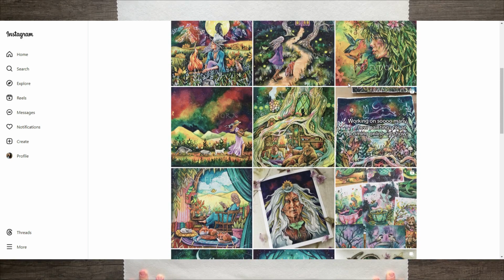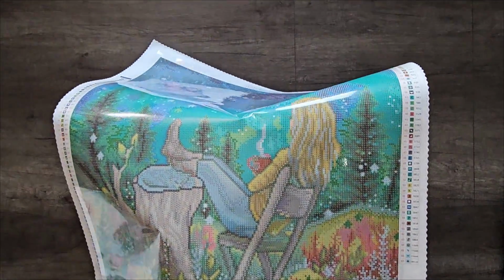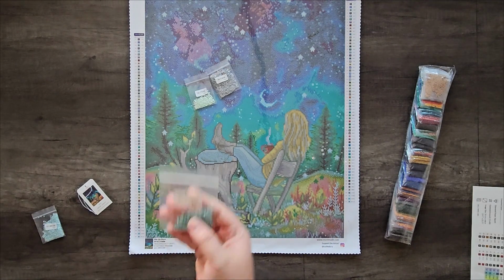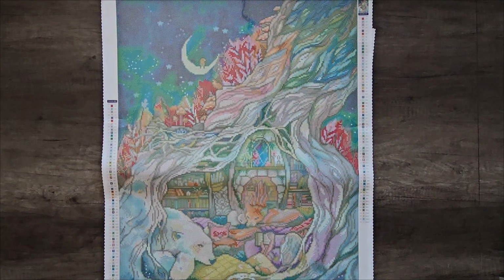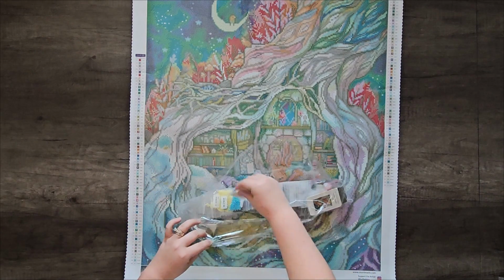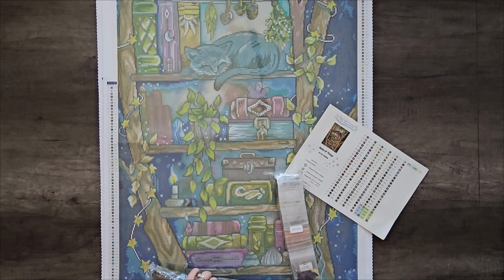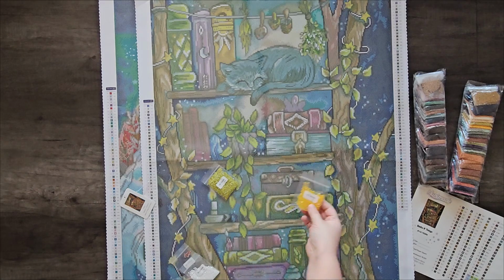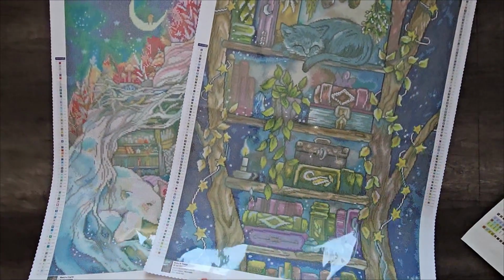Our new 2.0 Kits are here! 3 Kat Fedora Previews🍂🌟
YAAAAAAAAAAAY we finally have new releases again! Thank you for your patience and I hope you love the brand new 2.0 diamond painting kits I have been hard at work on. Enjoy these gorgeous new Kat Fedora pieces!

🔗R E L E V A N T   L I N K S🔗

🧶C H E C K   O U T   M Y   S H O P🧶
I own an online shop called Munimade! I sell all sorts of crafty goodies but we are most well known for our Diamond Painting trays and canvases.

Send a one time Super Thanks, or sign up for a monthly Channel Membership for some cool extra perks like: a badge next to your name, special emoji, viewing my videos early and participating in conversations and decisions about the channel!!

0:00 Intro
3:20 With the Stars
8:14 Restful Earth
12:32 Books N' Things